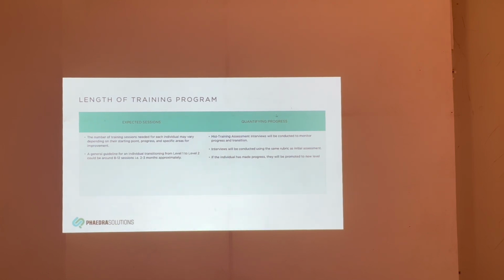Mastering Communication Skills: A Session with Washma from Phaedra Solutions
In this session, Washma, a communication expert at Phaedra Solutions, shares her insights on how to master communication skills. She covers a wide range of topics, including:

The importance of communication skills
The different types of communication
How to communicate effectively in different situations
How to overcome common communication challenges
Tips for improving your communication skills
Whether you're a student, a professional, or simply someone who wants to improve your communication skills, this session is for you.

What you'll learn:

Why communication skills are so important
The different types of communication and how to use them effectively
How to communicate effectively in different situations, such as job interviews, presentations, and difficult conversations
How to overcome common communication challenges, such as shyness, anxiety, and conflict
Tips for improving your communication skills in all areas of your life

This session is for you if:

You want to improve your communication skills in all areas of your life
You want to learn how to communicate effectively in different situations
You want to overcome common communication challenges
You want to learn from a communication expert
Don't miss this opportunity to learn how to master communication skills!